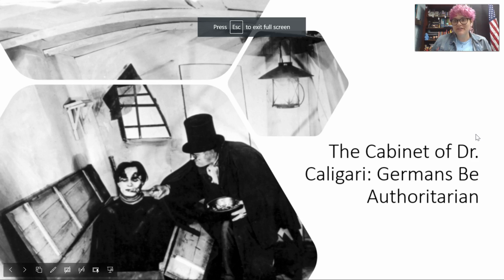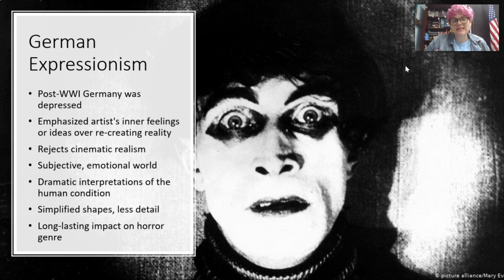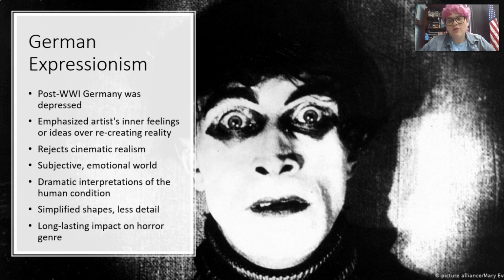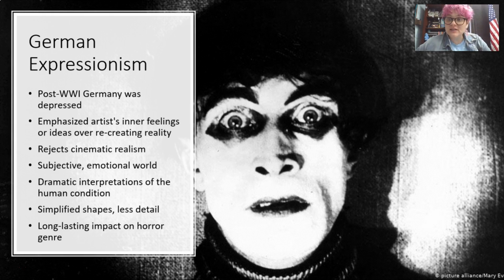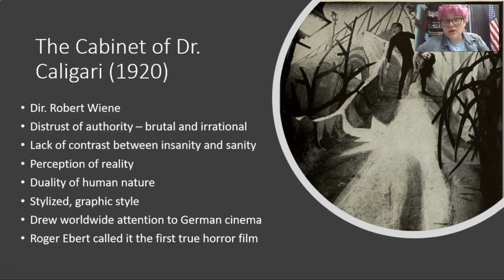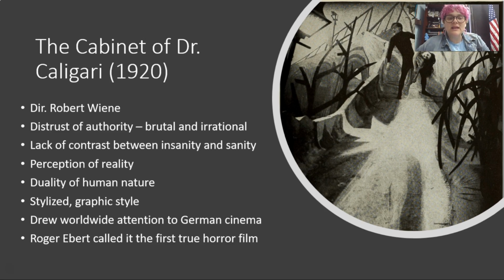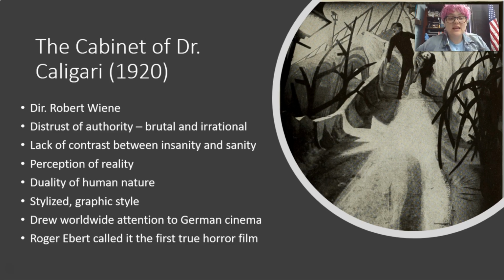Intro to Cabinet of Dr Caligari Lecture Video